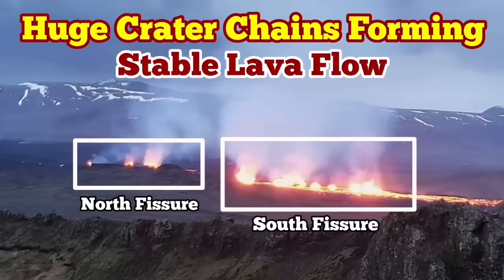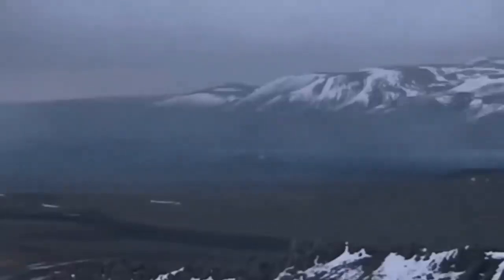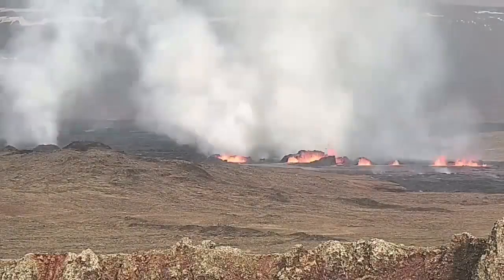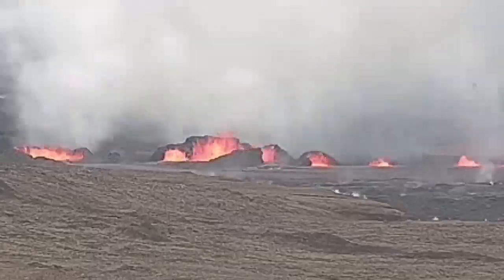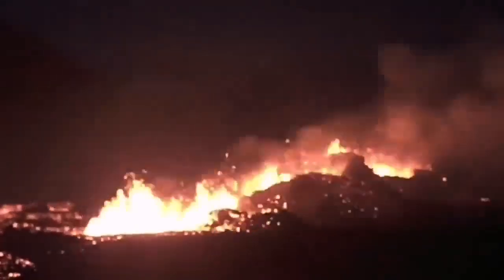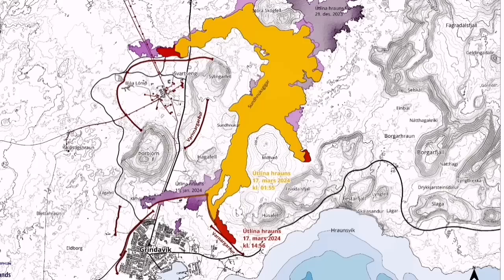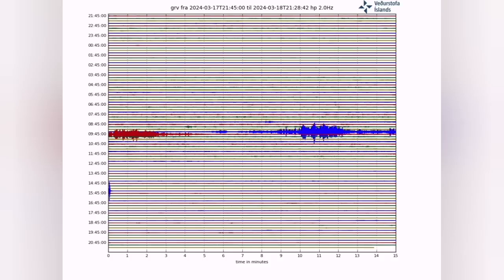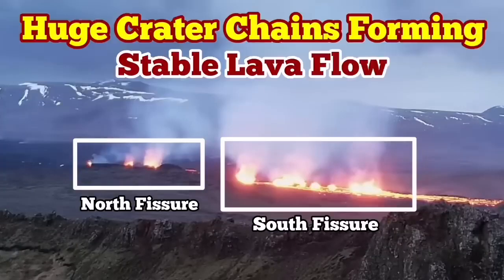Huge Crater Chains Forming, Wall Collapse & Lava Caves, Iceland Sundhnúka Volcano Fissure Eruption